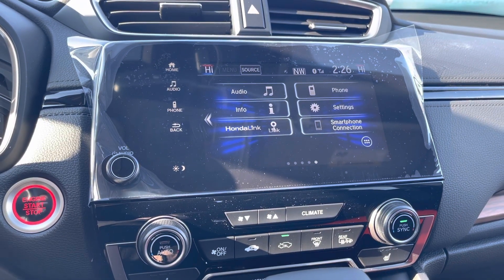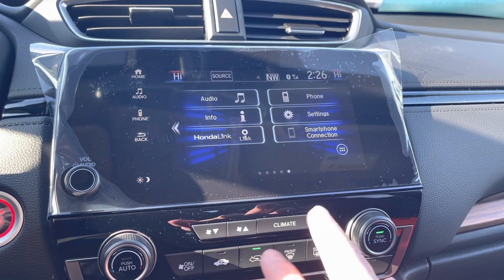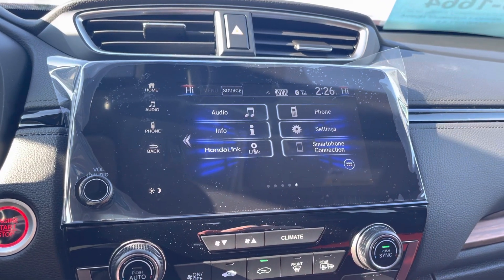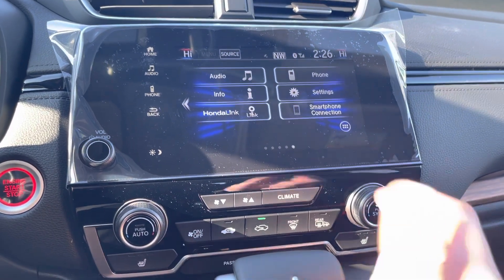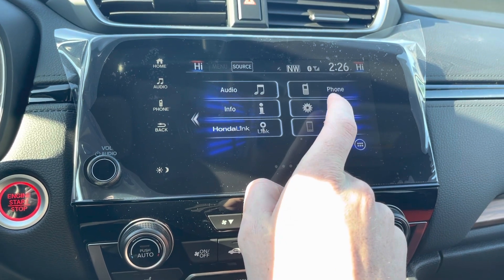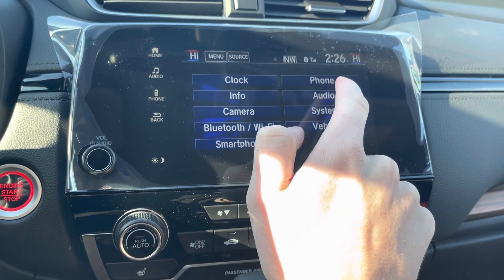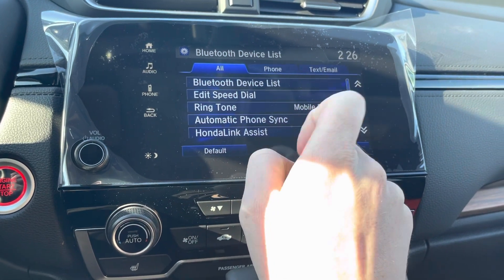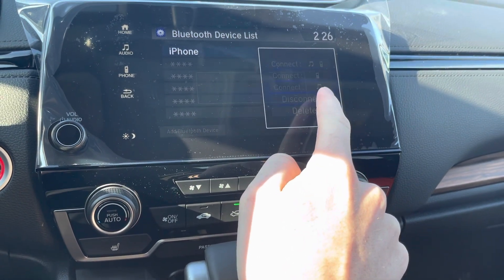Honda how to delete a phone.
How to delete a phone of your Honda!